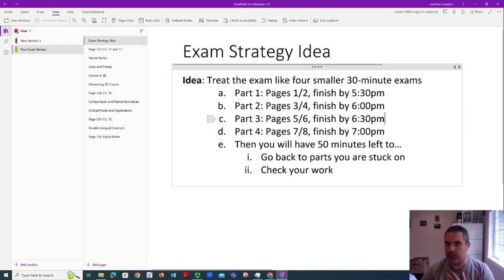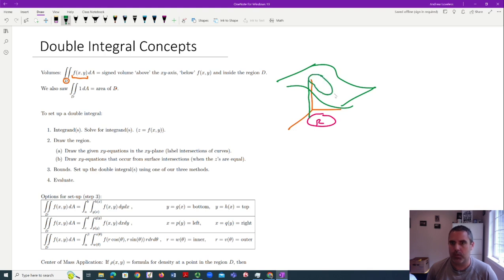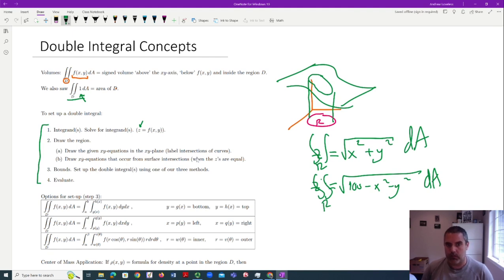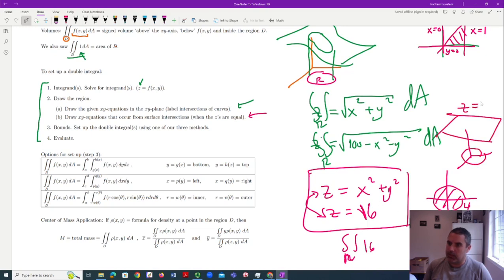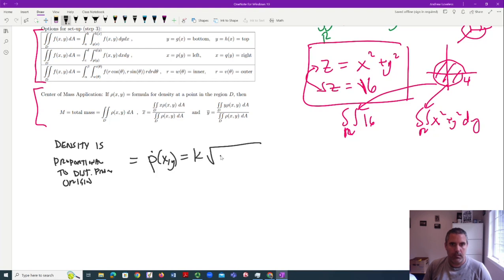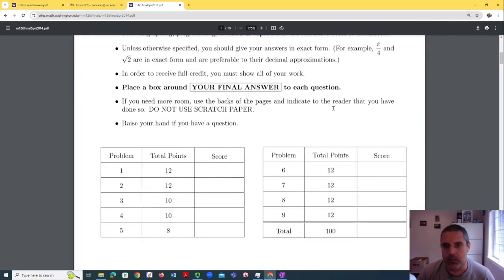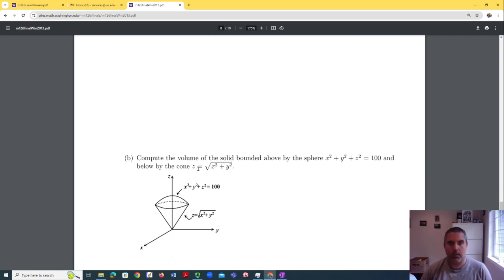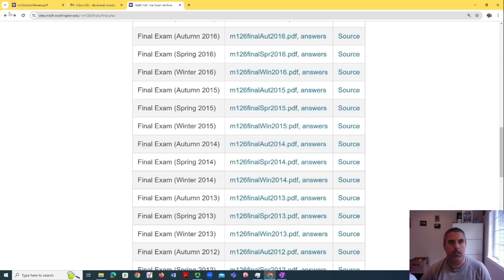Brief Review of Chapter 15 for Math 126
This gives a brief review of the main topics from chapter 15 on double integrals for the final exam in Math 126.